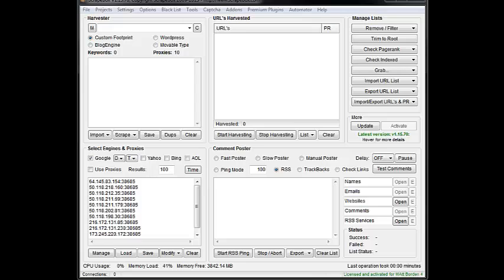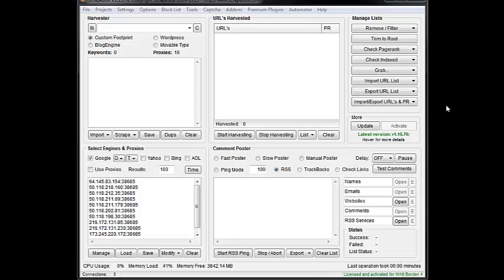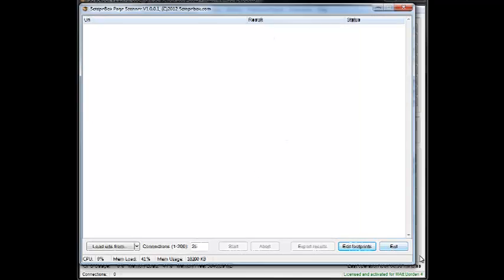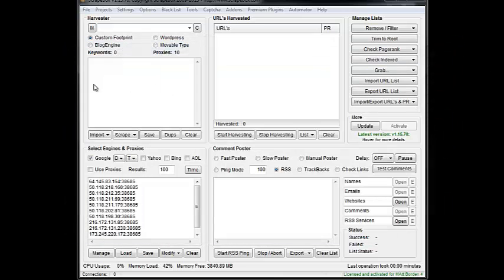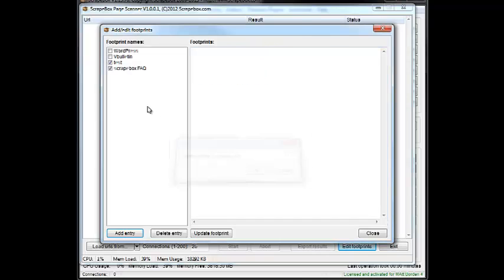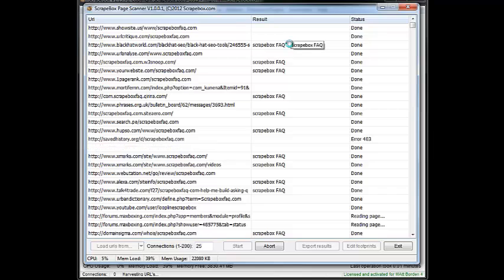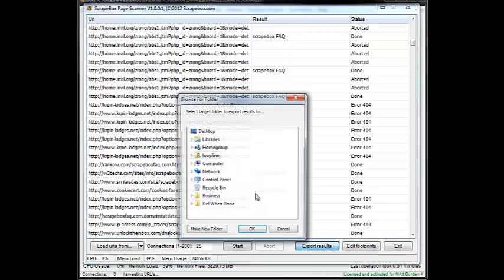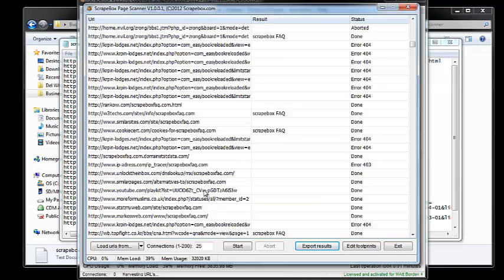Competitor Backlink Scraping with Scrapebox Part 2 - The Advanced Guide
Scrapebox allows you to scrape your competitors backlinks.  This is part 2 of the competitors backlink scraping method by loopline.  The link for part 1 is above.  The link for the merge file is also above.

This method allows you to scrape all or nearly all of your competitors backlinks and your own backlinks.